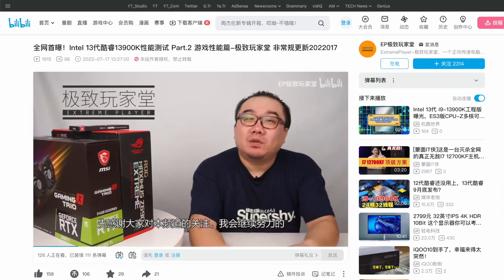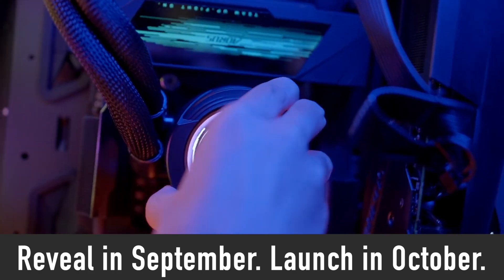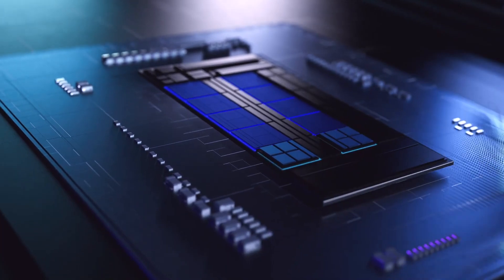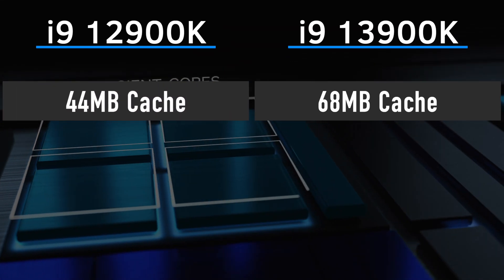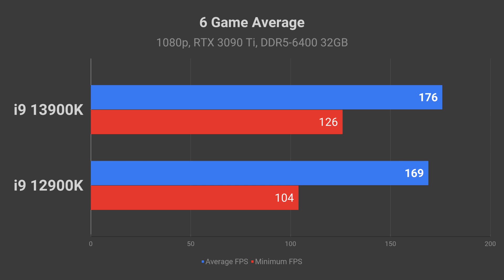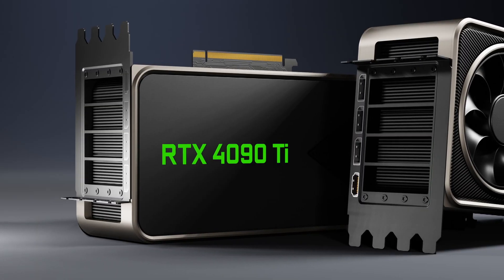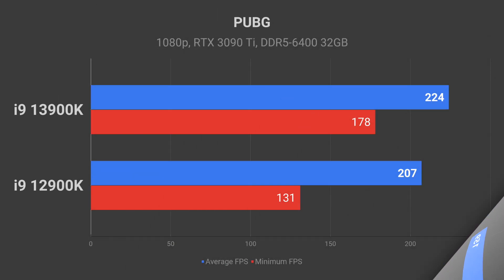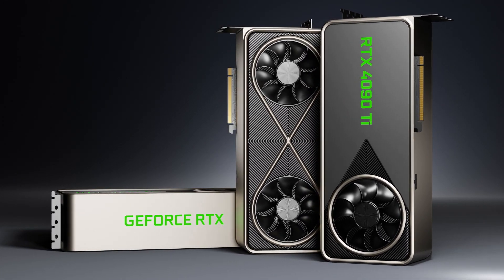i9 13900K vs 12900K Gaming Benchmarks [1080p, 1440p, 4K]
In this video, I compare i9 13900K vs i9 12900K gaming performance in 1080p, 1440p and 4K, as well as in some productivity benchmarks.

Timestamps:
0:00 - Intro
1:02 - Ad
1:26 - Specs
2:09 - Productivity Benchmarks
2:29 - Gaming Benchmarks